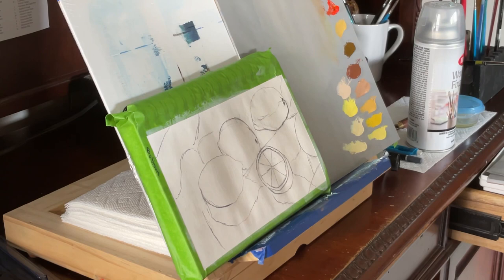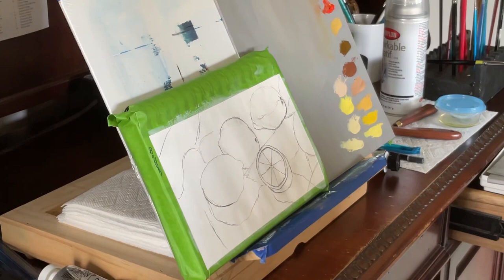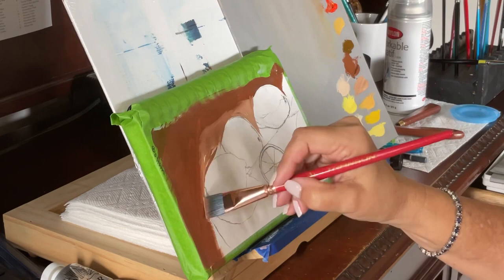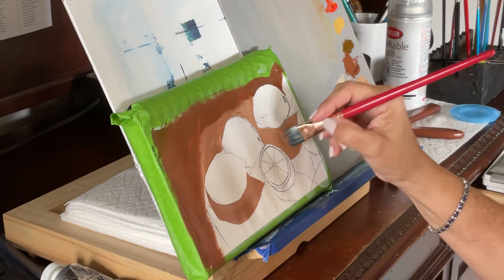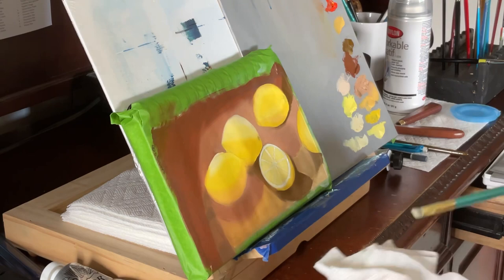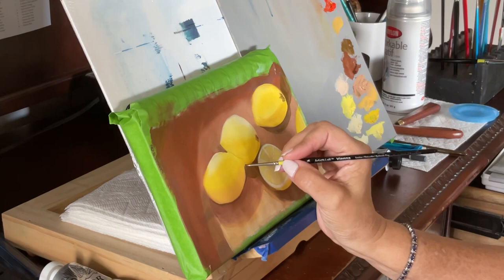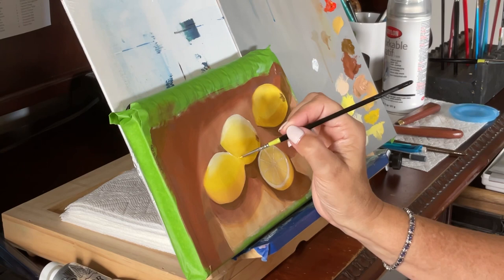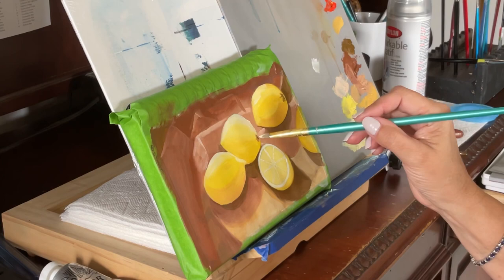OIL PAINT lemons and a chat about back pain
SIGN UP FOR A CHANCE TO WIN AN ART PIECE WHEN I REACH EVERY 1000 SUBSCRIBERS.

My Art Facebook will have photos of all my art pieces. Lucy Art Corner.

 If it is already sold, I can make one, especially for you. I can calculate the shipping cost and ship it too...